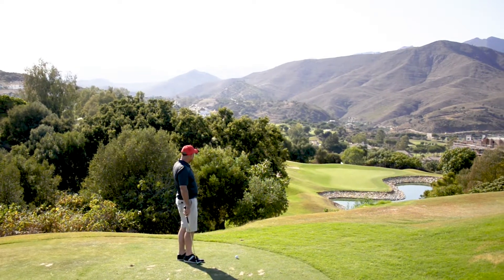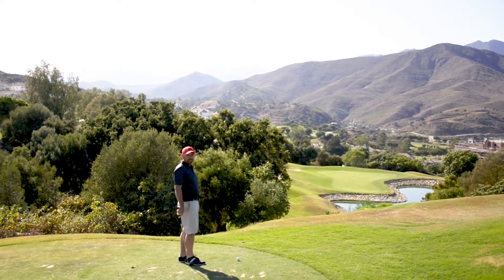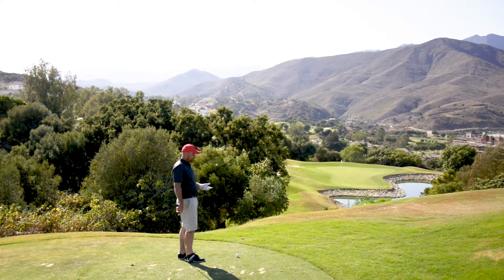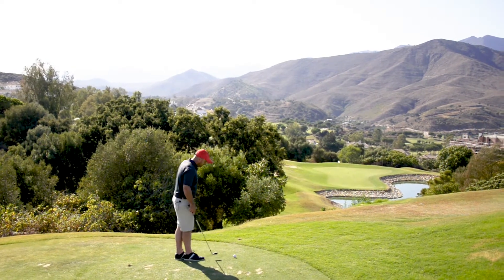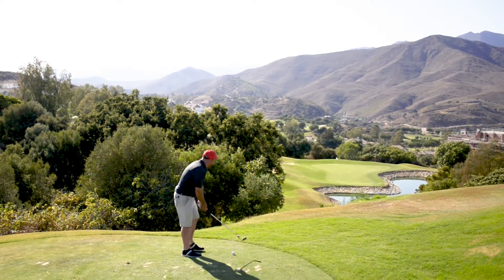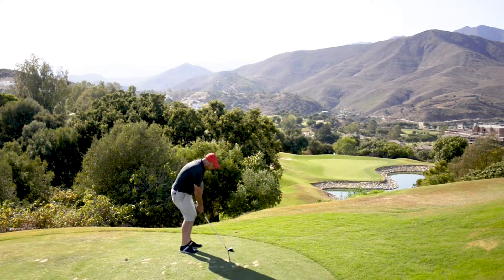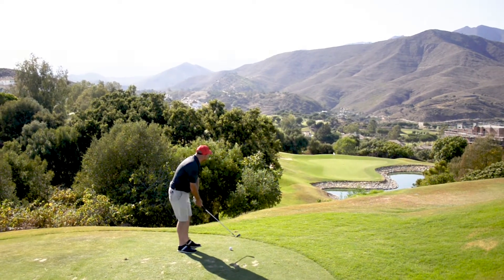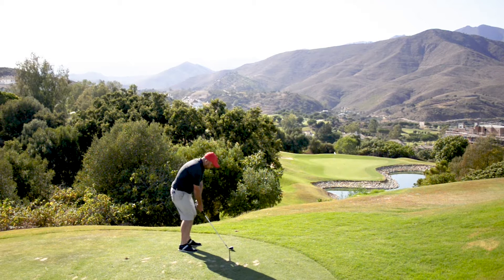Taking on the water at La Cala's America Course 16th hole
What water? Master of the single-take and former European Tour pro
Gary Murphy is back and making one of the most intimidating par 3s at La Cala look easy